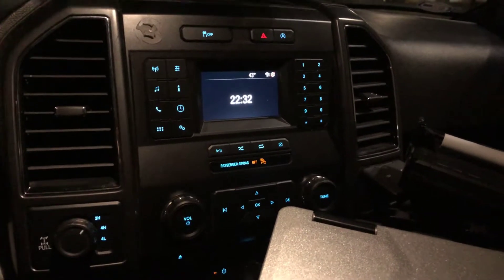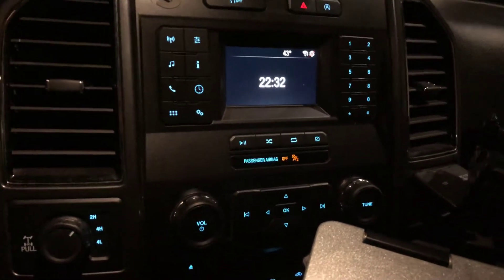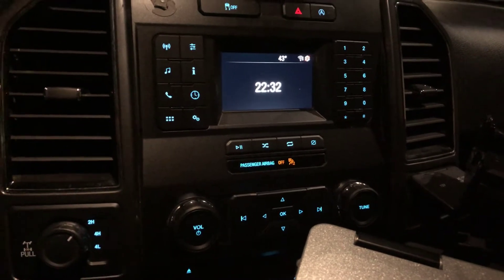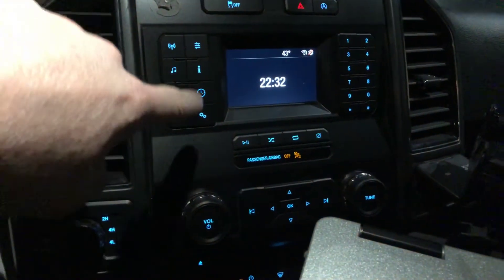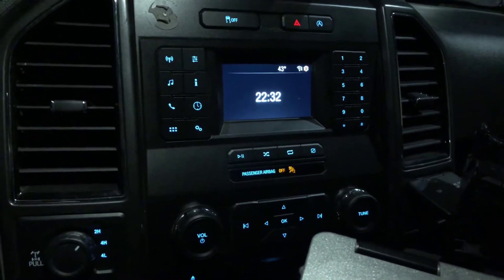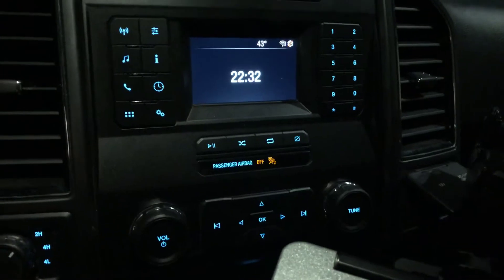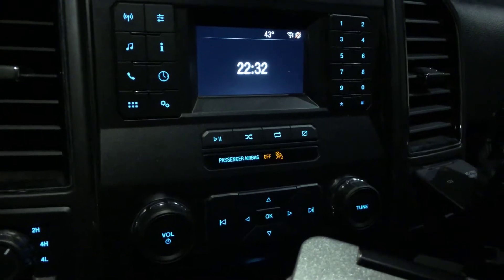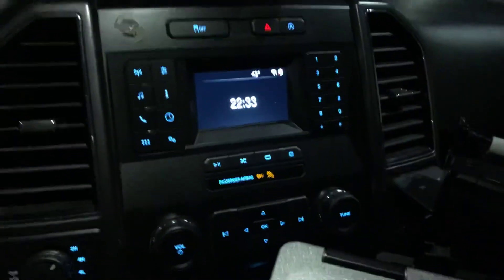2018 Ford F-150 radio black screen fix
My battery died and when I got it running again the radio display screen was black. I figured out how to fix it and hopefully this helps others too.